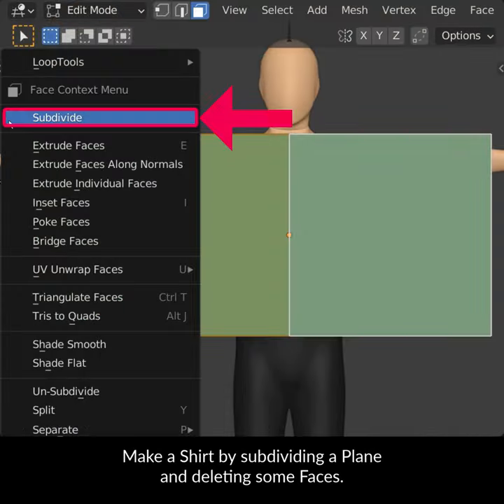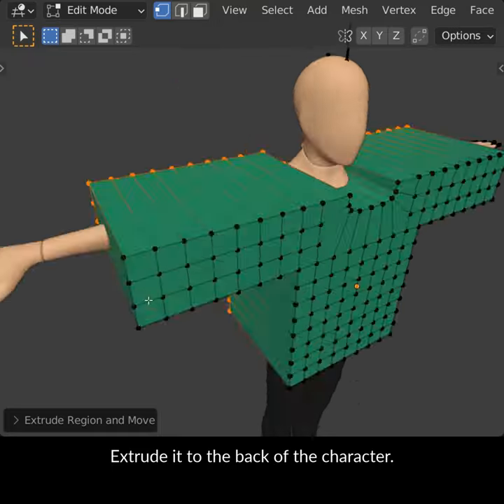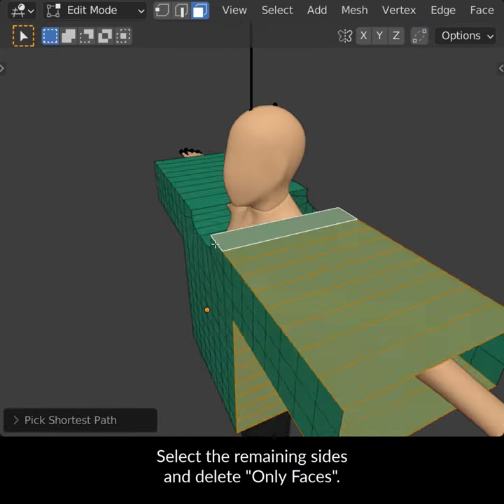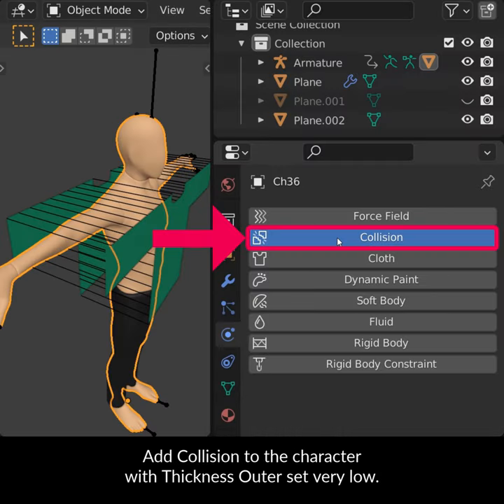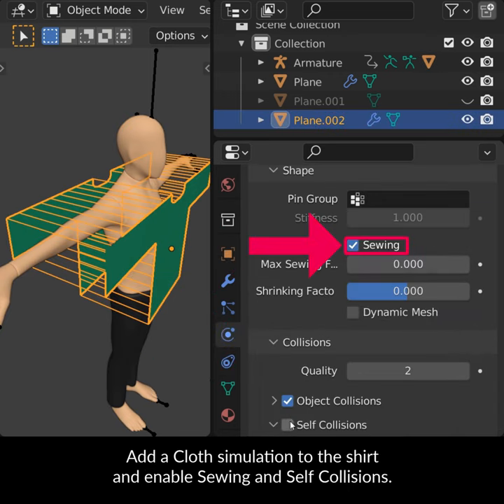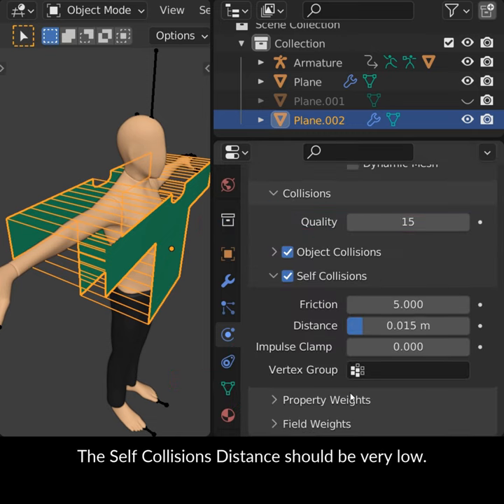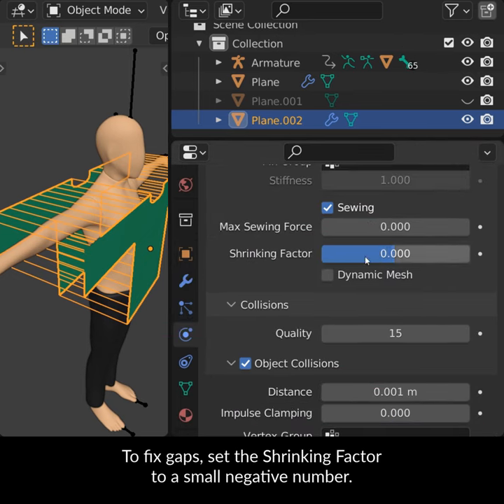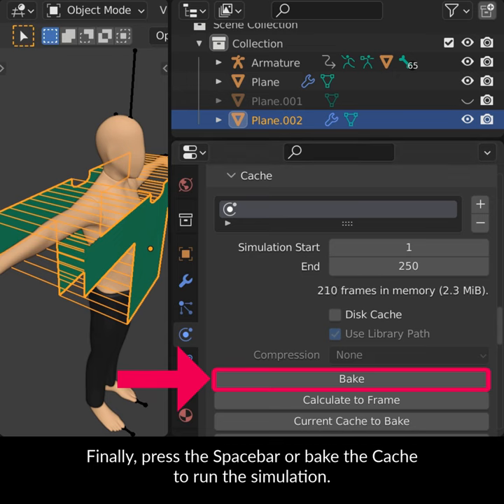Blender Secrets - Cloth Simulation Sewing Basics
You can easily create clothes around your character by using the Sewing function of the Cloth sim. It works best if you use the settings demonstrated in the video.